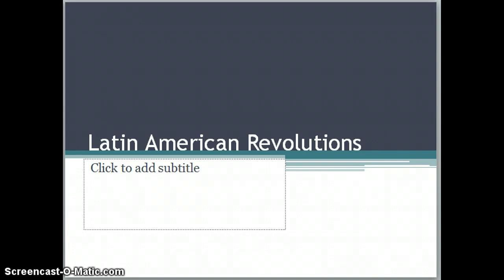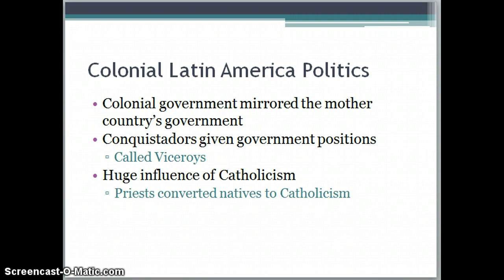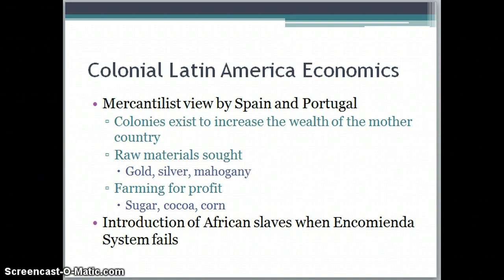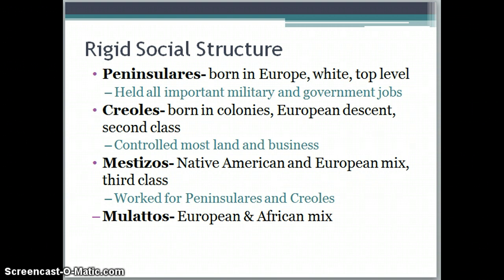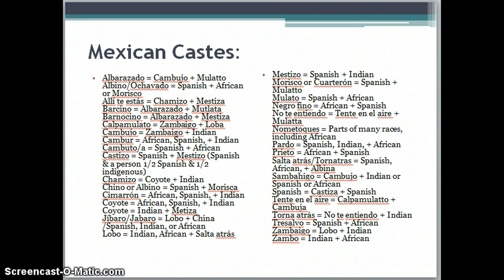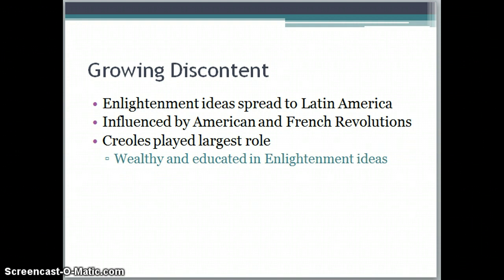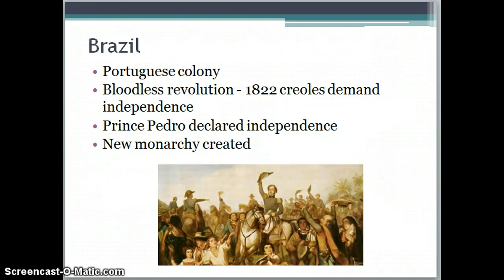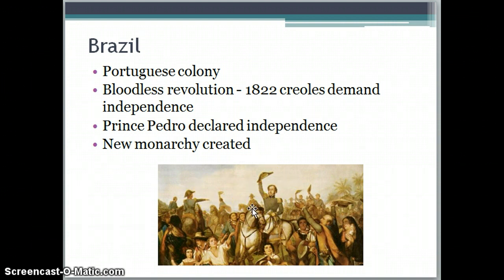Latin American Revolutions Notes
Unit 6.3 World History II, JMHS